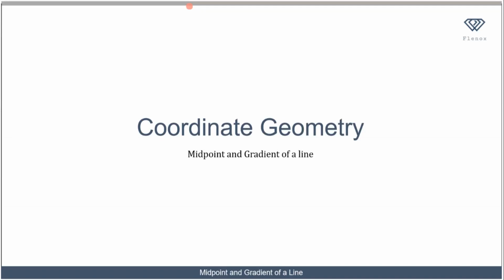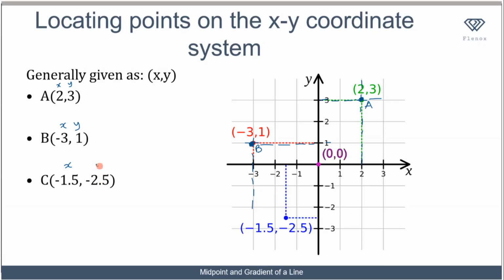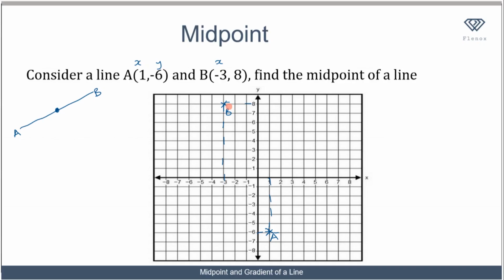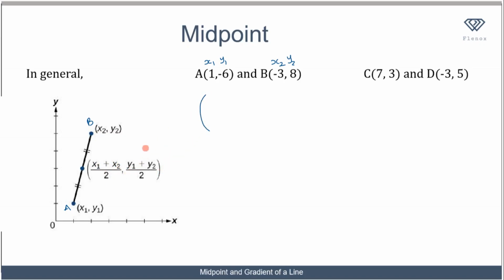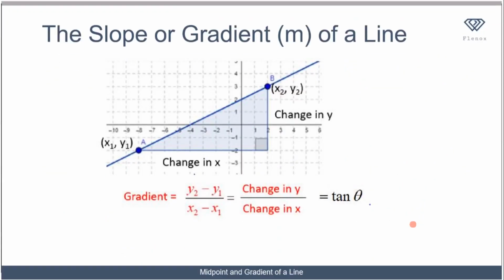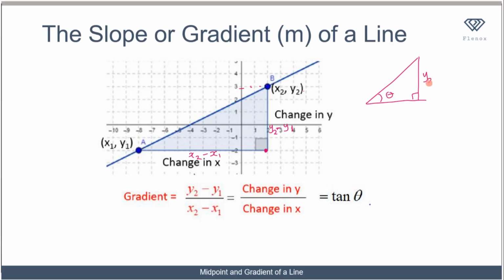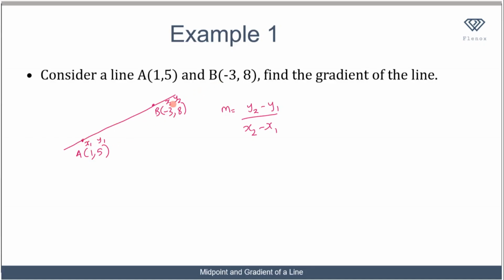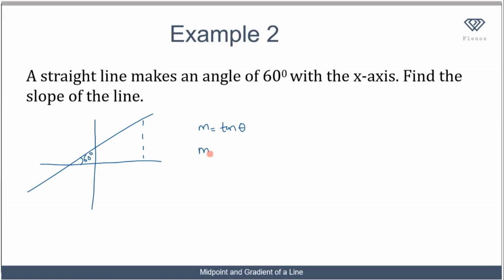2 Midpoint and Gradient of a Line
Learn how to find the midpoint and gradient of a line.